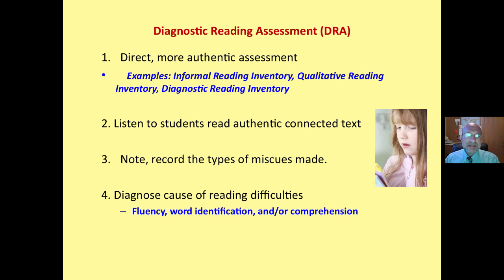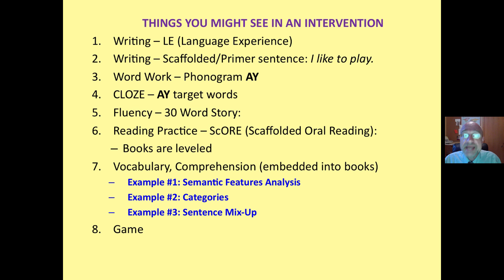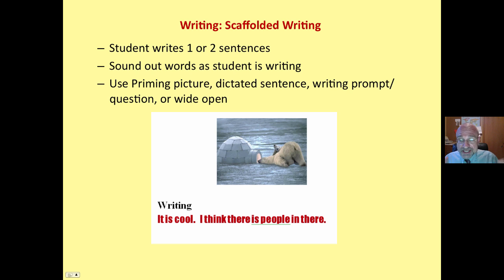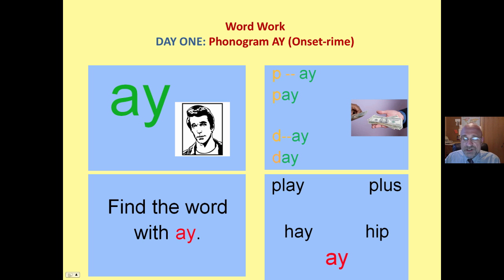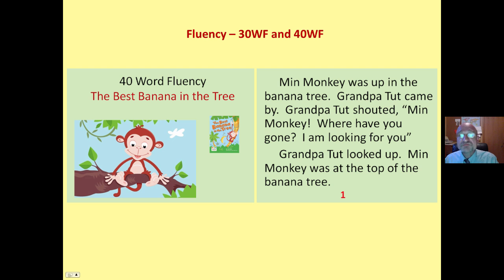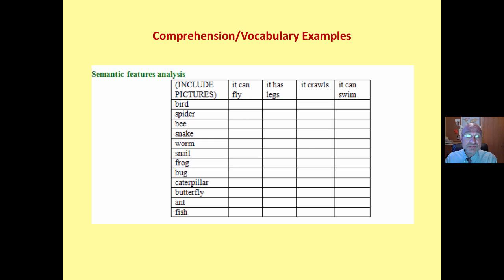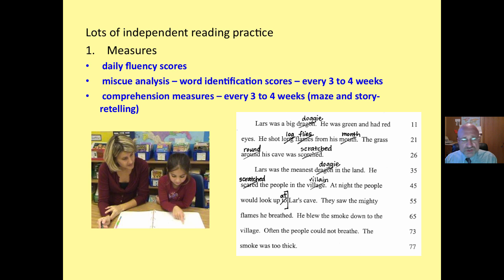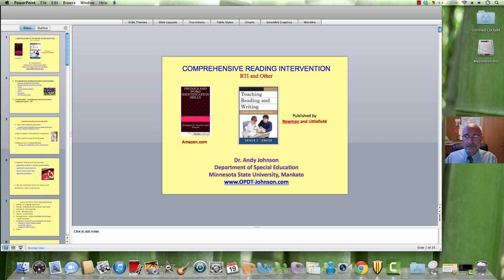Reading Intervention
This short video describes the basic elements that might be included in a reading intervention.  This can be used with RTI or other types of remediation.  Dr. Andy Johnson, reading specialist,